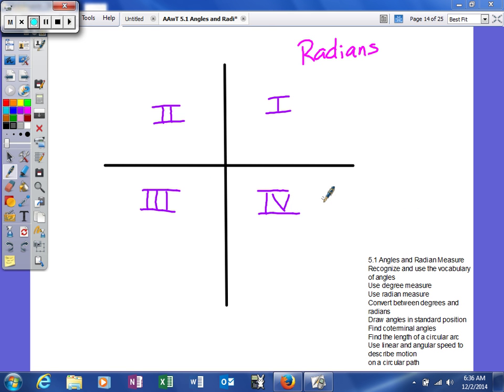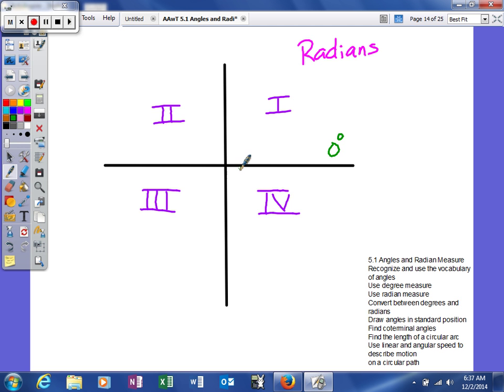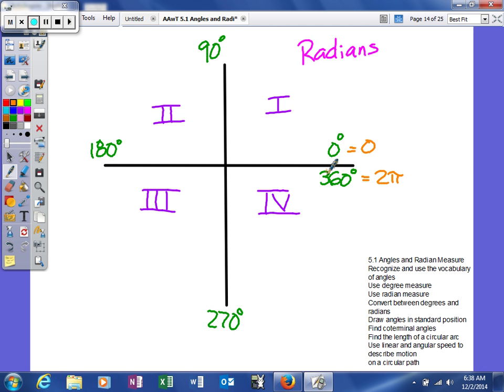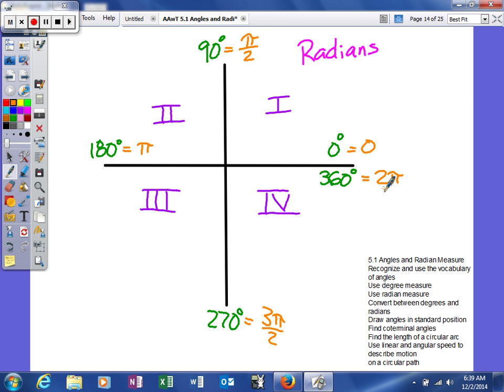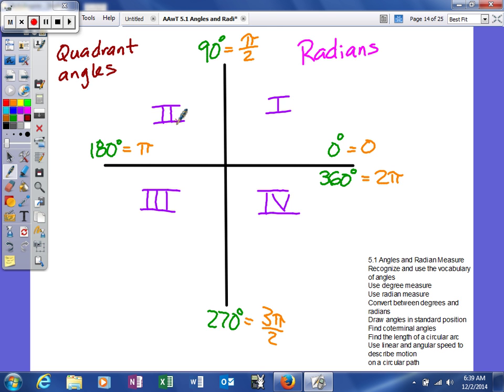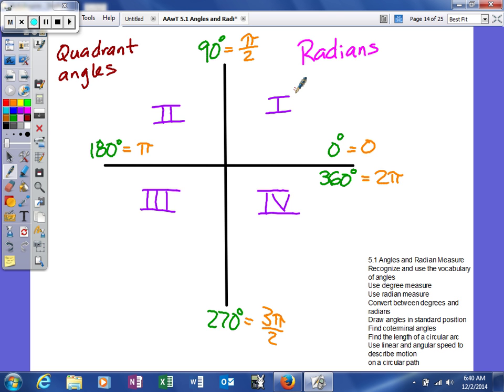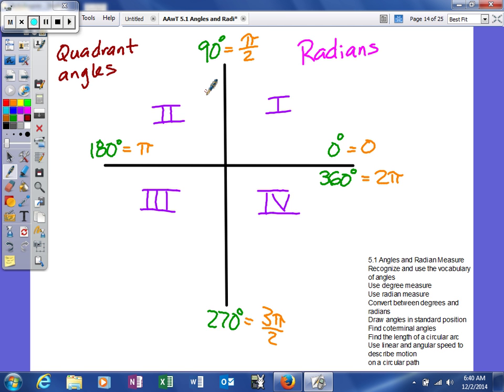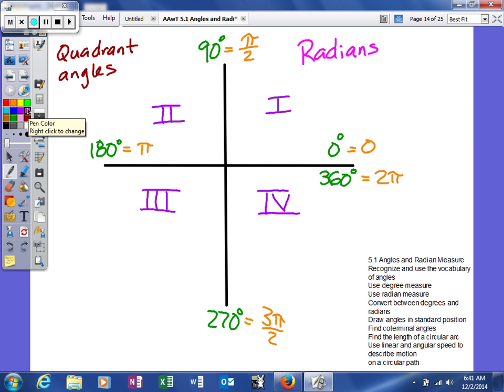Mooney - 5 1 Angles and Radian Measure - Quadrant angles and radians